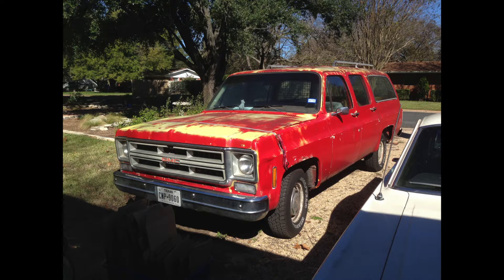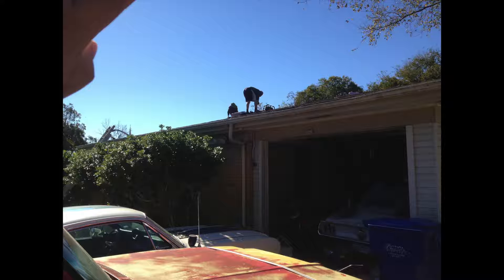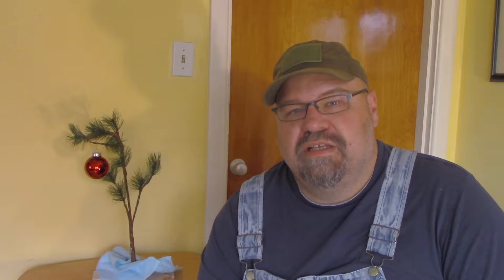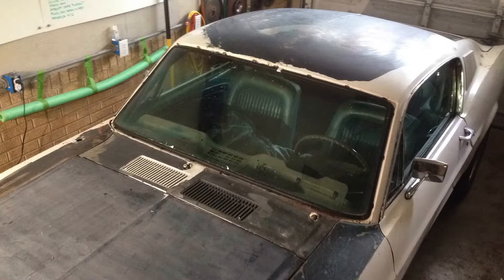Christmas Special! S1 E13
Please join Prissy and I as we thank our viewers and talk a little about the show during the holidays :)

Thanks!